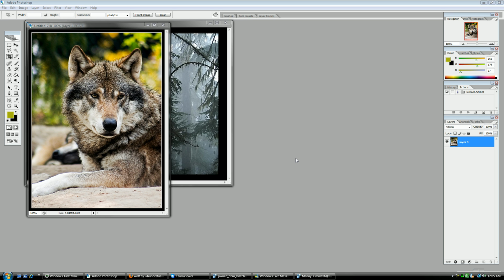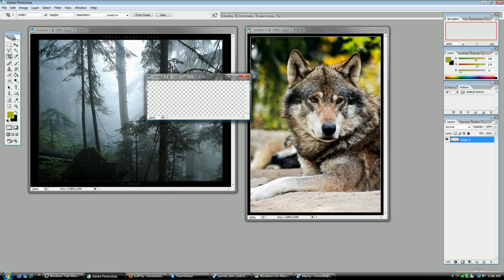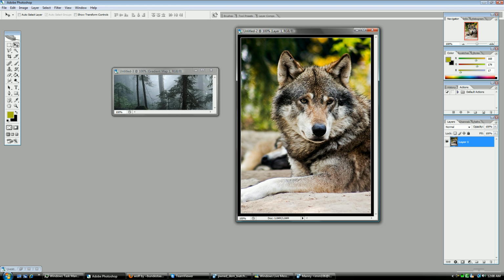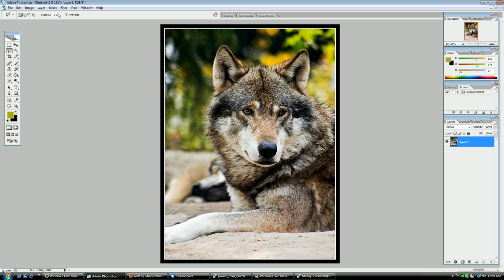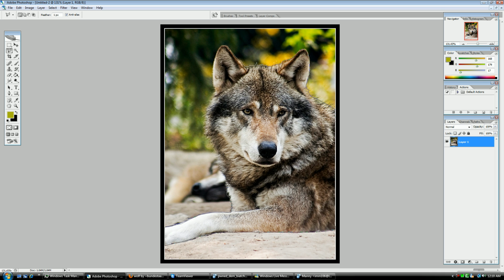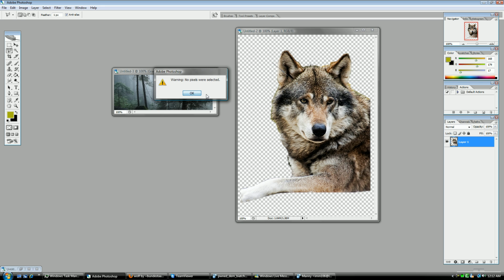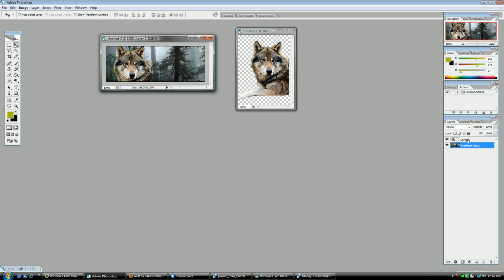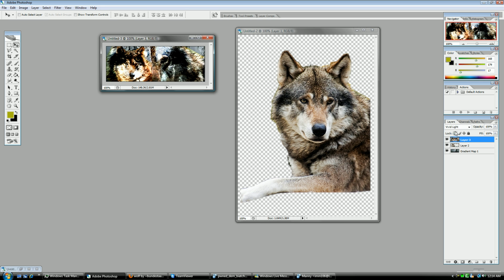Professional Signature Tutorial (Part 1)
In these series of videos I will walk you through step by step of how to make a professional looking signature on Adobe Photoshop Cs2